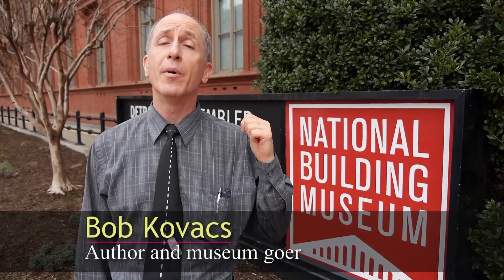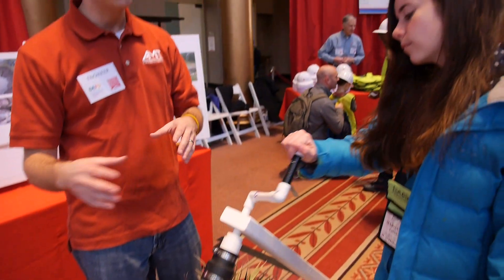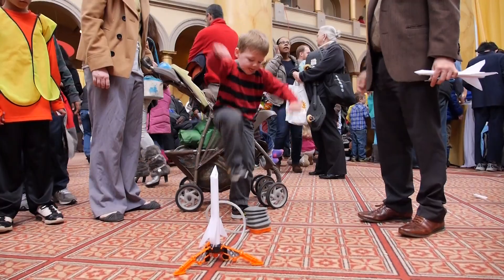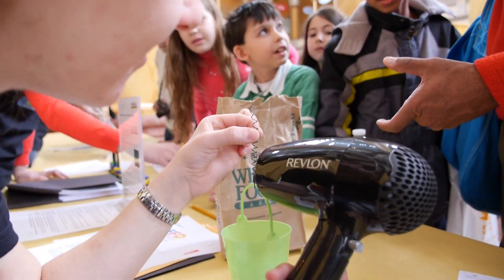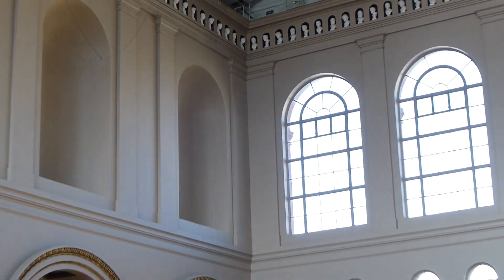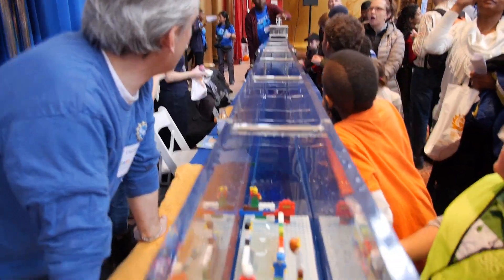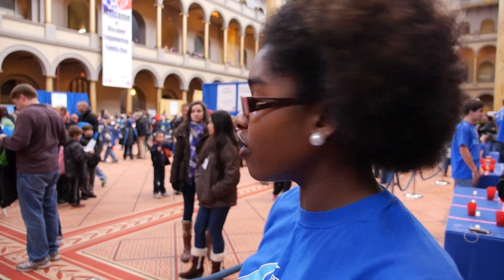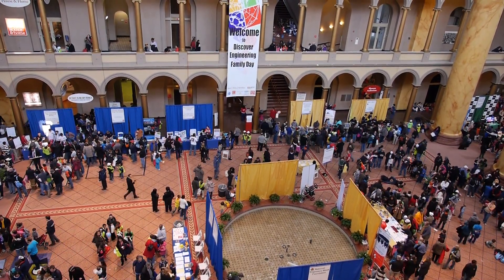Discover Engineering Family Day 2013 at the National Building Museum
The National Building Museum in Washington, DC, held its annual Discover Engineering Family Day on Feb. 16, 2013. This is a look at this fun event, which was free for the attendees beyond any donation they wished to give to the museum.

The National Building Museum is in a fabulous building that was designed in the 1880s to house the Pension Bureau to manage the pensions of Civil War veterans. I'd like to thank the Building Museum's Scott Kratz and Holly Wiencek for helping make this video possible.

This was shot with two Panasonic cameras: Lumix DMC-GH3 and a Lumix DMC-ZS20. It was edited using Corel VideoStudio Pro x4 software.